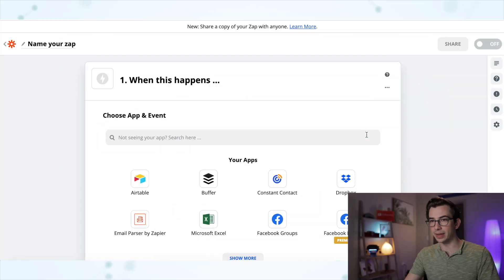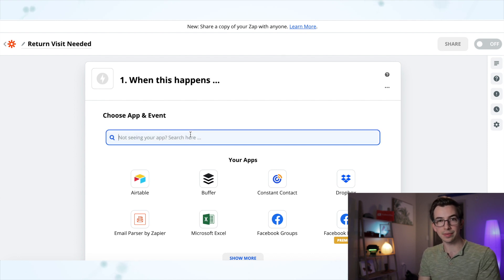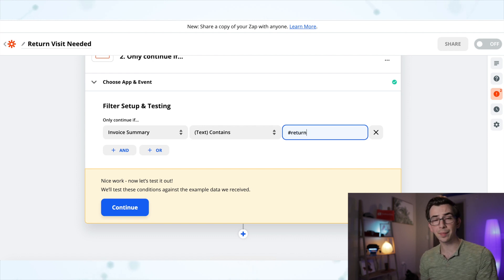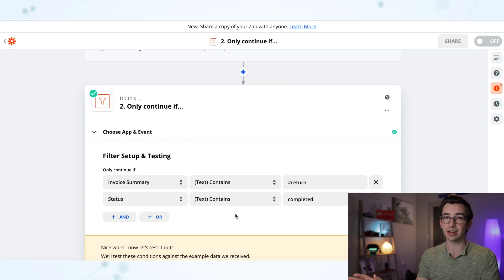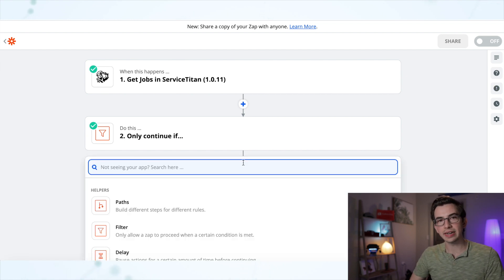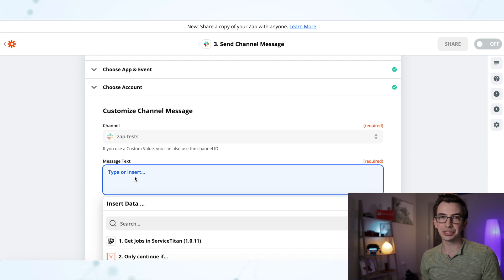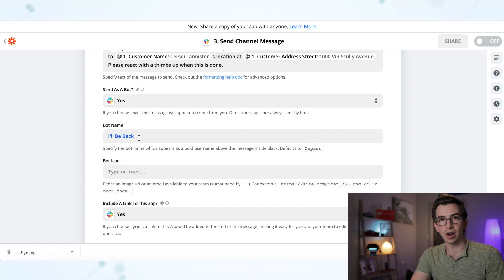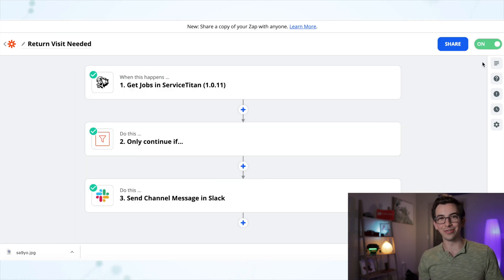How to get Automatic Notifications When A Job Needs A Return Visit | ServiceTitan Zapier Tutorial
Considering signing up for ServiceTitan?